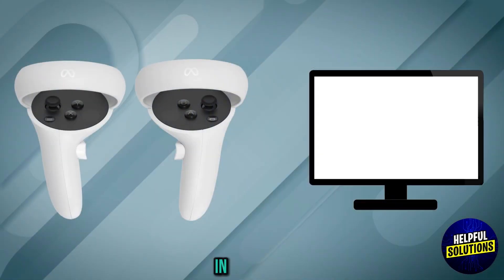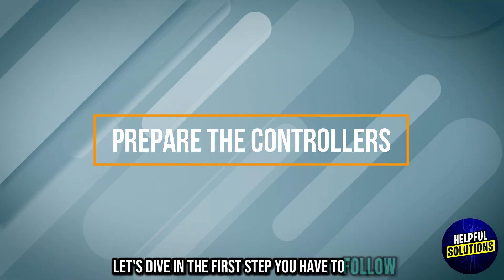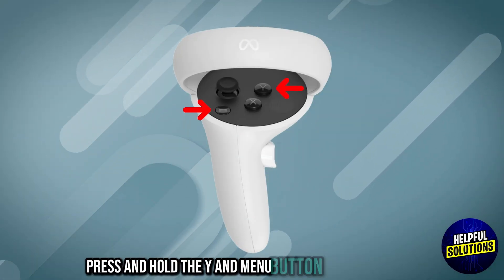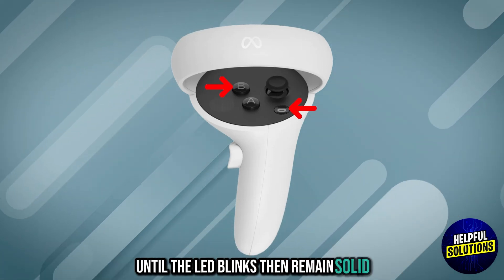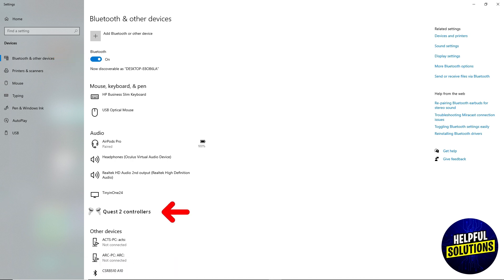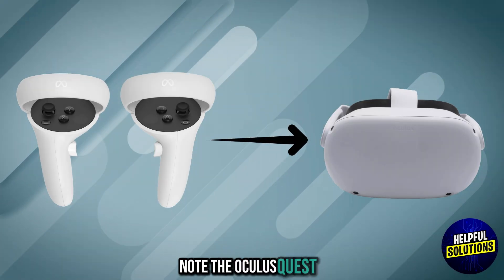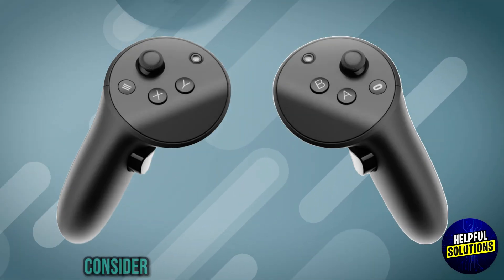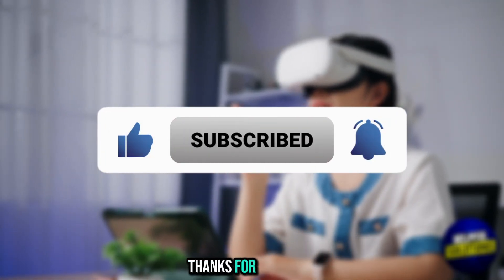How To Connect Oculus Quest 2 Controller To PC (How To Setup & Pair Oculus Quest 2 Controller To PC)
How To Connect Oculus Quest 2 Controller To PC (How To Setup & Pair Oculus Quest 2 Controller To PC). In this video tutorial I will show you how to connect Oculus Quest 2 controller to PC.